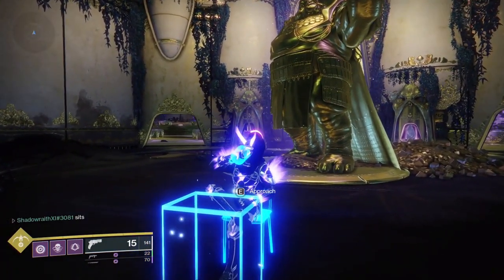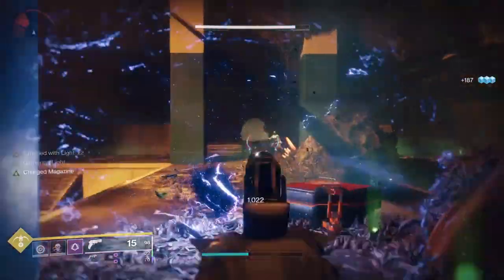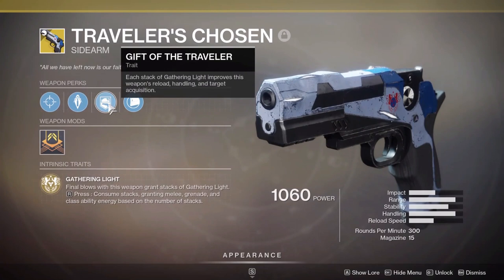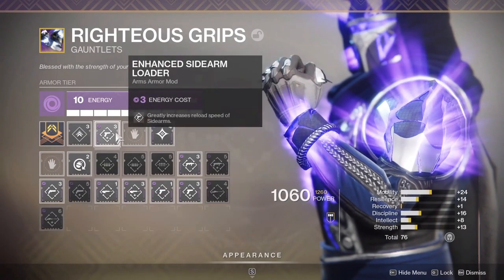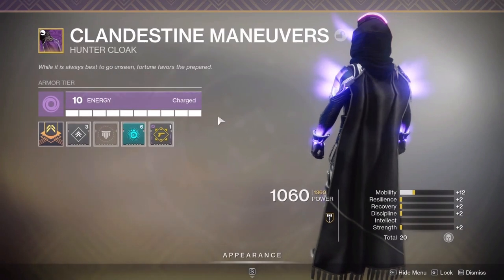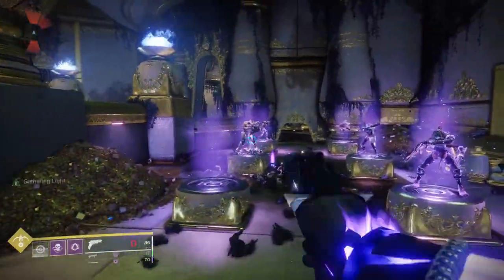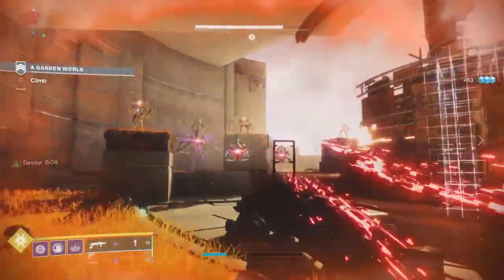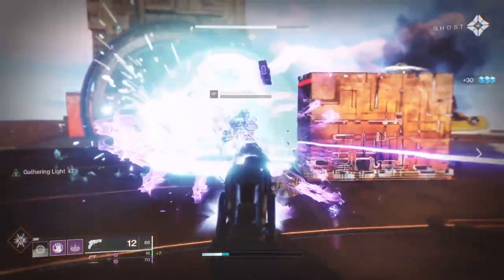Traveler's Chosen - Best PvE Build for Hunter/Titan/Warlock? INSTANT Ability Regen! Destiny 2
If you want to try out Google Stadia and play Destiny 2 you can use this link and get it FREE for a month!

TLDW:
- Traveler's Chosen/Truthteller/Falling Guillotine
- Surprise Attack
- Stacks on Stacks
- Swift Charge
- Much win, lots pwnage

I put together this build for the Traveler's Chosen Exotic Sidearm and it's a lot of fun! AND YOU DON'T NEED ANY SPECIFIC EXOTIC ARMOR! (But I give some options if you have them) Would recommend this build up to maybe Legend Nightfall level, but if you're going into Master+ content, I'd recommend customizing your build for that particular activity. (ex: Champion types and shield types) Overall, this is a really fun exotic weapon and I think it can play a role in a TON of builds! It allows you to ability spam… which is a lot of fun. Definitely try it out and let me know what you find =D

Timestamps:
0:00 - Intro
0:12 - Build Summary and Lost Sector Example
1:24 - Subclasses for Hunter, Titan, and Warlock
2:32 - Weapons and Alternatives
3:28 - Artifact Mods
3:38 - Armor
5:20 - Exotic Armor Recommendations
5:55 - Build Showcase and Examples
6:52 - Titan gameplay
8:32 - Warlock gameplay